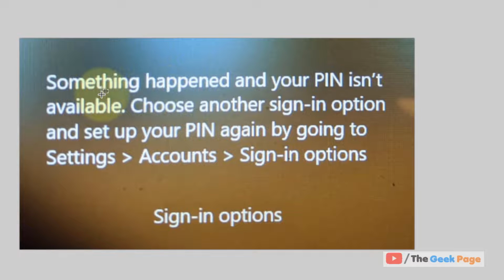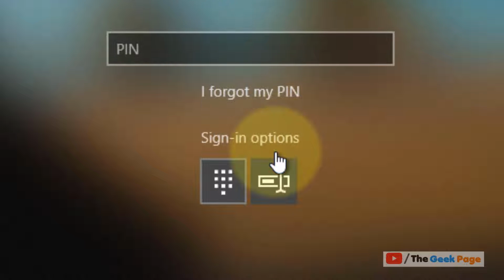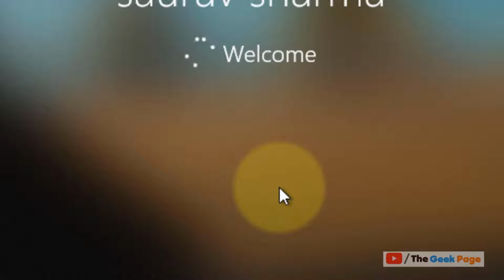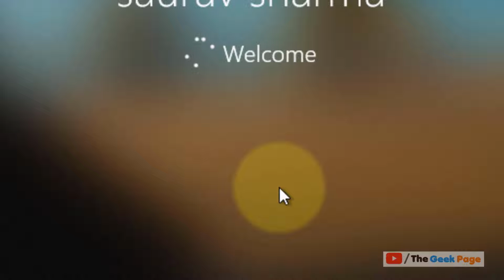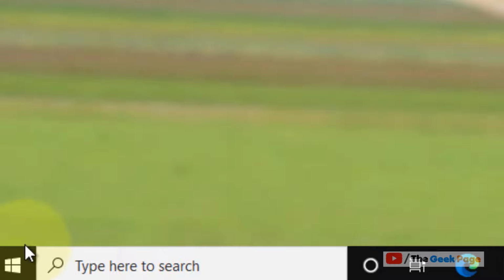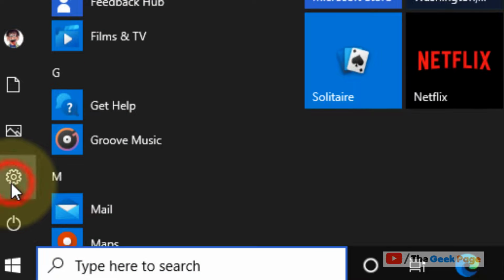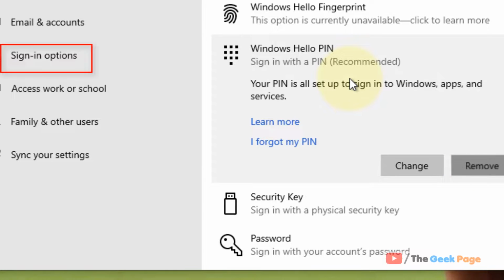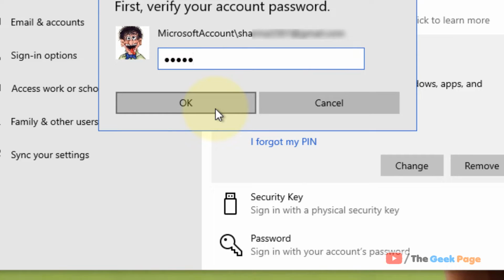Something happened and your PIN isn’t available Error in Windows 10 Fix